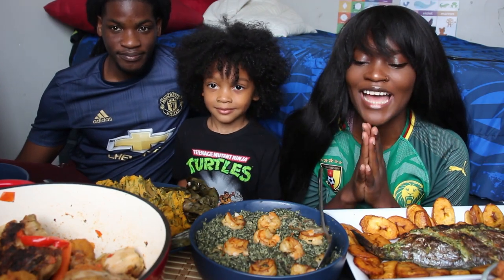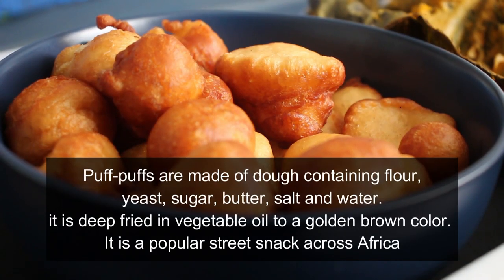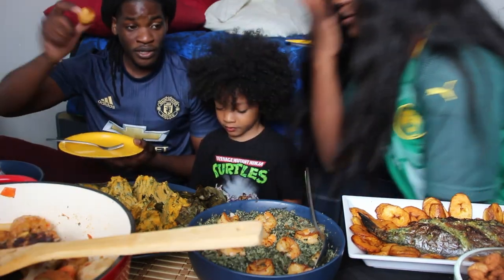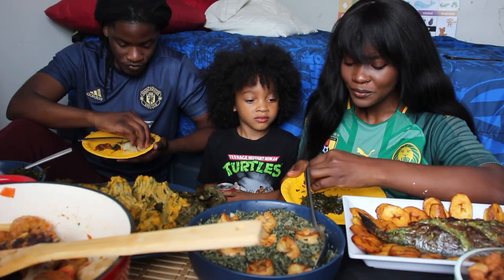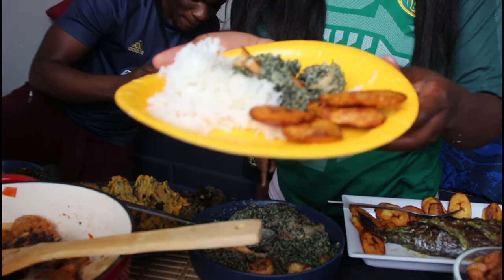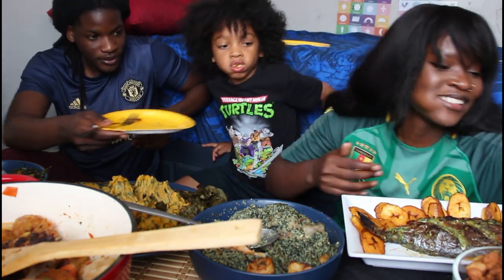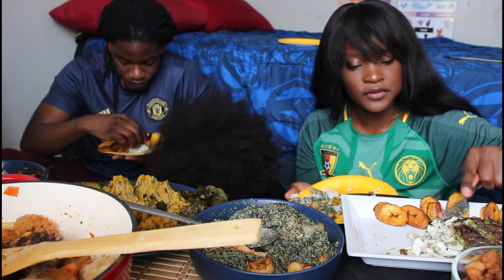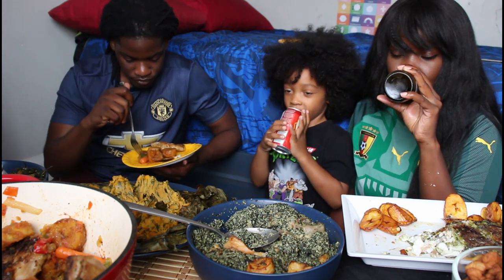CAMEROONIAN FOOD MUKBANG || ERU IS LIFE